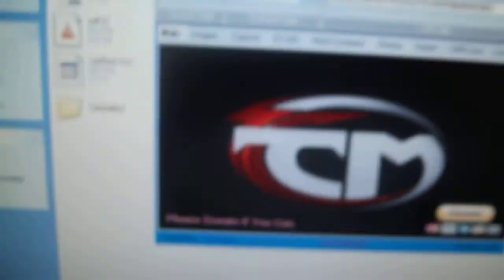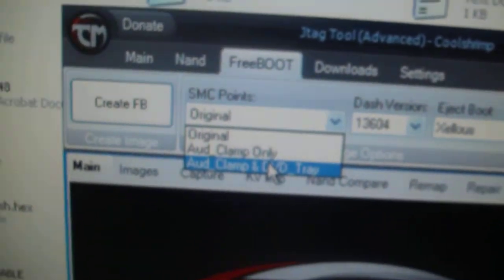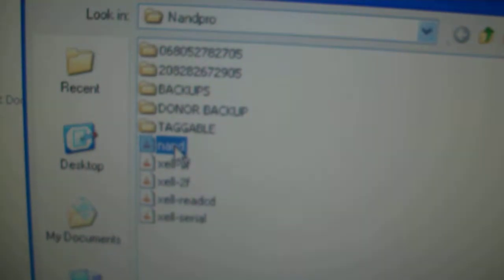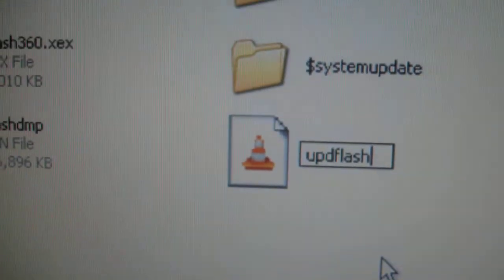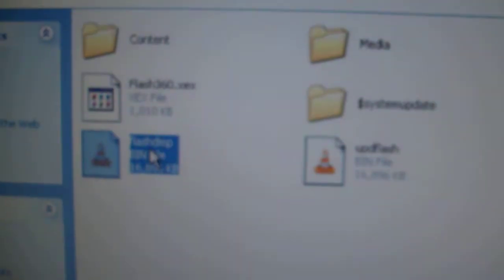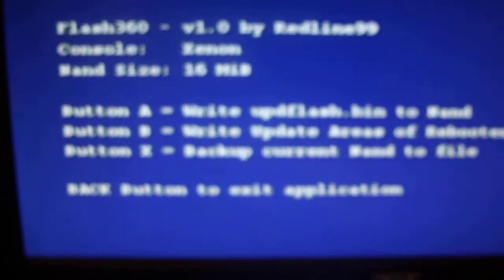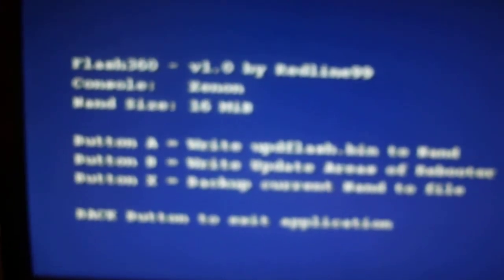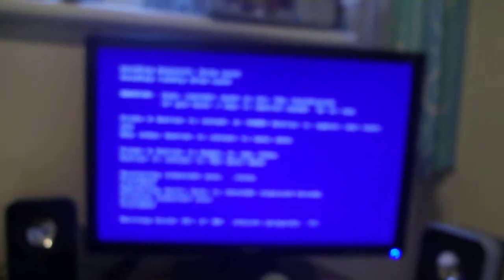How to Update Xbox 360 JTAG RGH Dashboard 16203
A quick easy painless way to update your JTAG dashboard